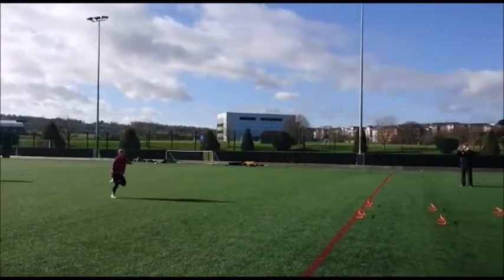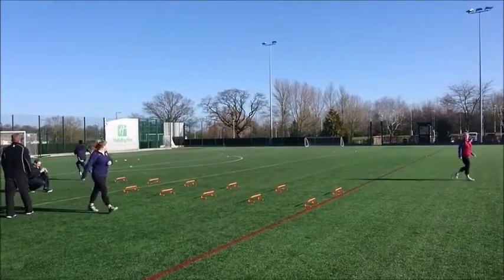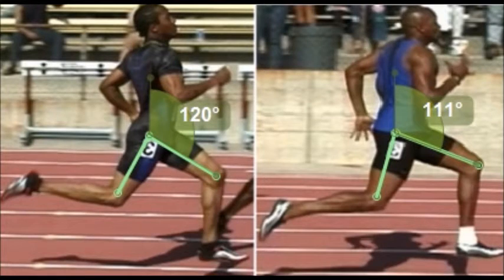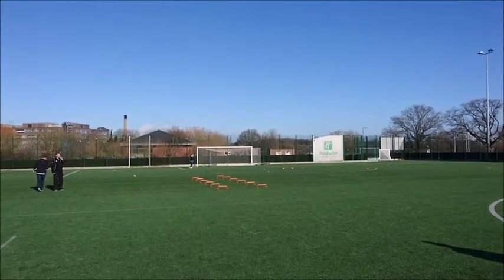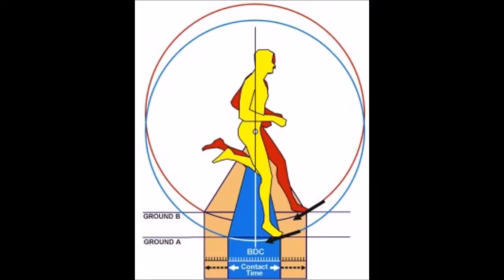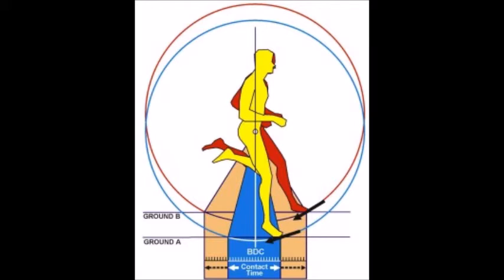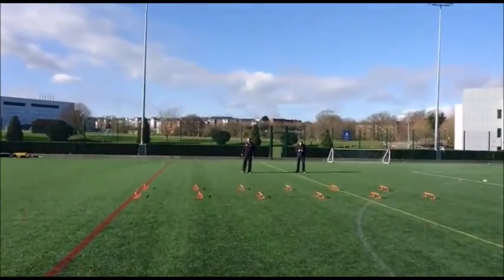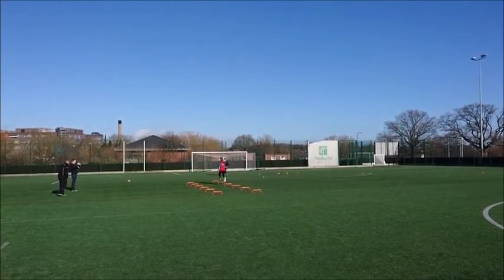Speed drill Wicket Runs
VLOG for my Strength & Conditioning MSc analyzing the benefits and application of wicket runs.